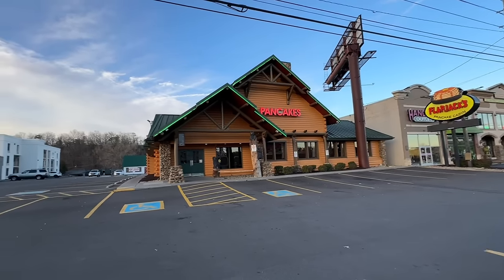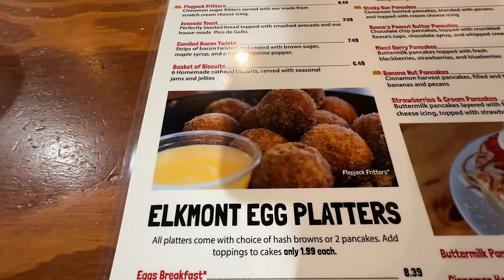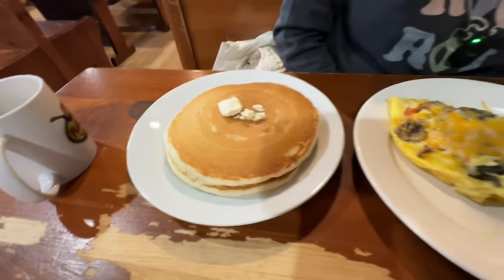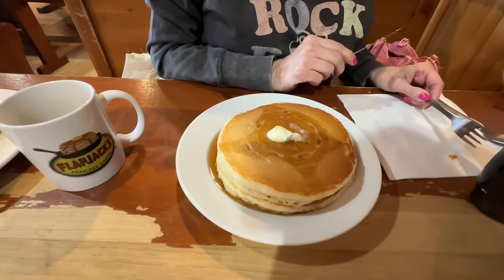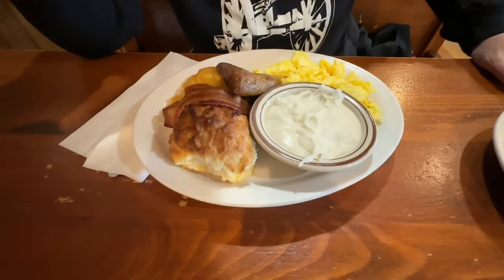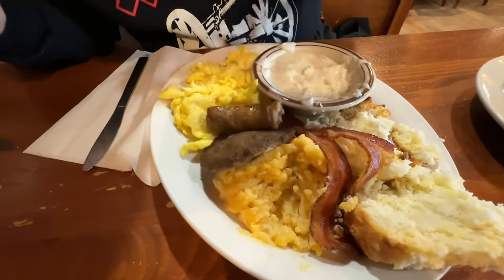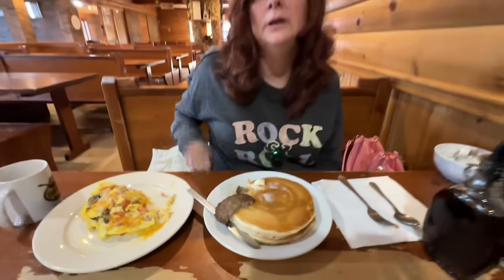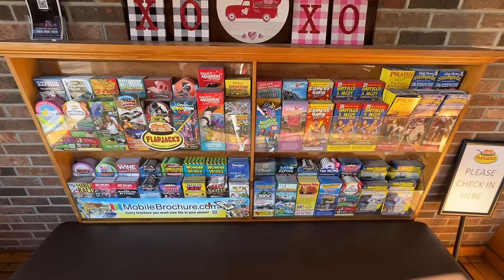FLAPJACK'S PANCAKE CABIN REVIEW - PIGEON FORGE TN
Join us at FLAPJACKS Pancake Cabin in Pigeon Forge Tennessee. We will go inside FLAPJACKS Pancake Cabin and show you the inside of the restaurant to show you the menu and order two different items. So come with us as we go to FLAPJACKS Pancake Cabin in Pigeon Forge Tennessee and you can decide if this looks like a place for you to visit.